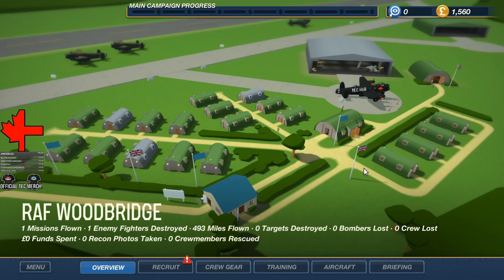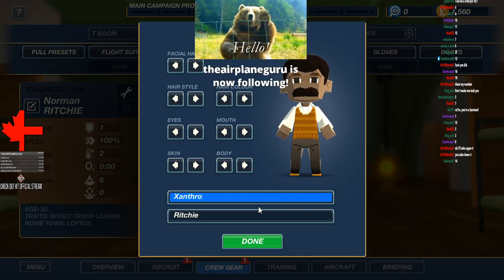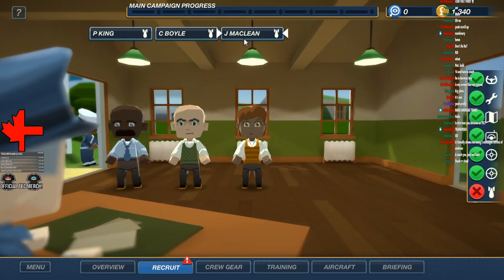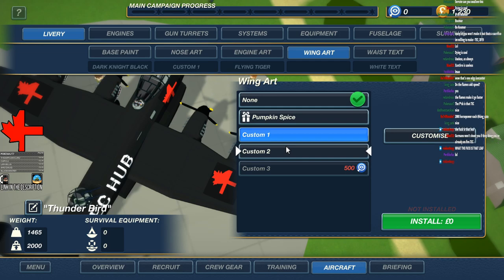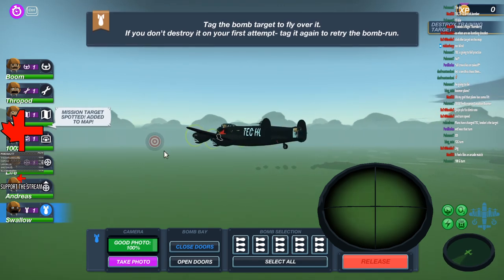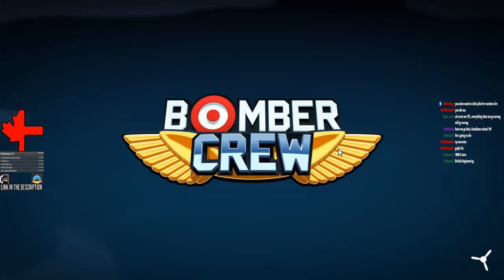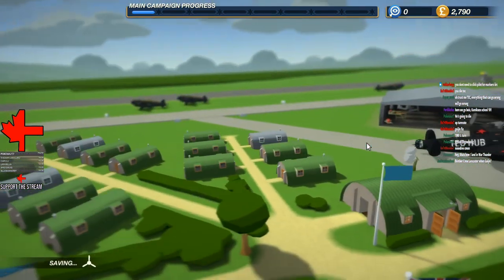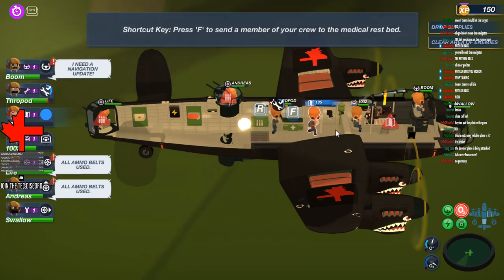TEC Hub Joins the RAF - Bomber Crew - Part 1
Time to play a game which I have put off for a long while and am glad to be playing once again. Bomber crew is an arcade simulator where you can customize your crew to the max. Taking on World War 2 with your Lancaster is going to be fun.

Setting up our TEC Hub boys.